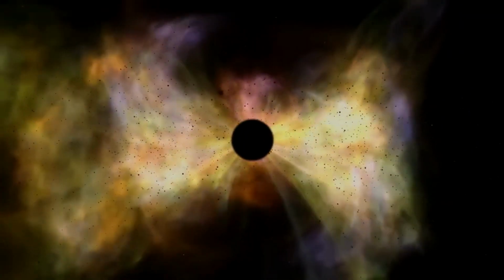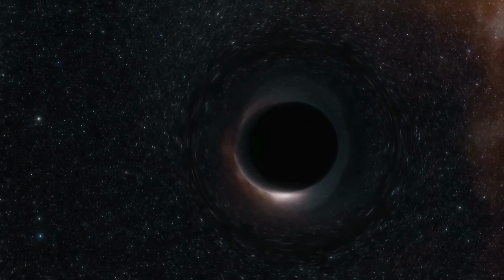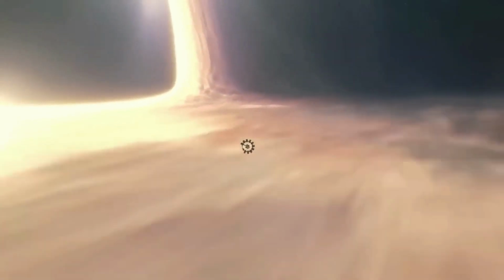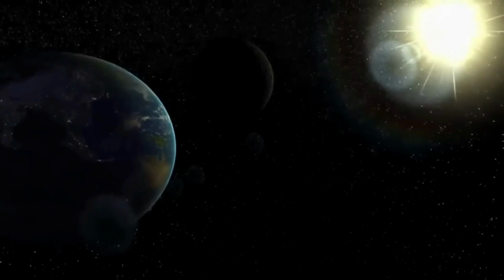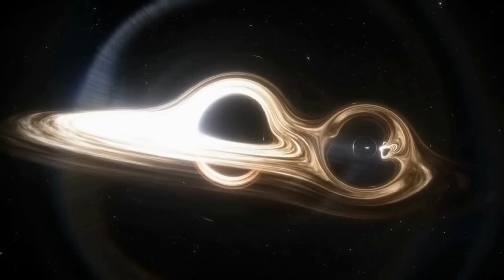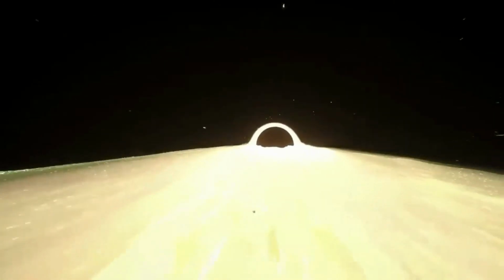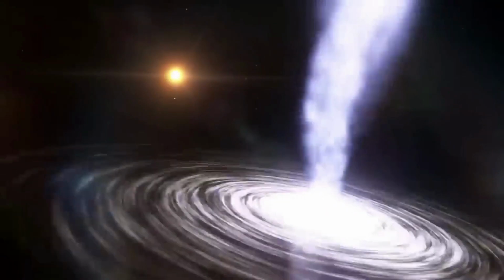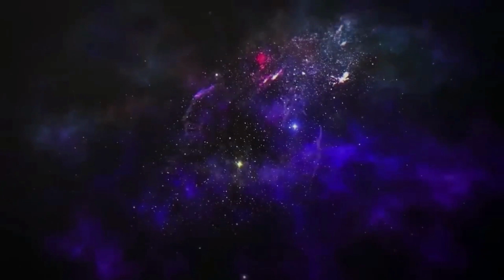NASA REVEALS What's Inside a Black Hole and It's Terrifying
NASA has released new audio that approximates the sound of a black hole in the heart of the Perseus galaxy cluster, which astronomers discovered had a pitch that was more than a "million billion times deeper" beyond the limits of human hearing, making it unheard.

What do you think of " NASA REVEALS What's Inside a Black Hole and It's Terrifying" ?

Welcome to Space Venture 4!

We create the BEST quality videos on topics related to Space, Technology, Future, The Internet, and MANY MORE!